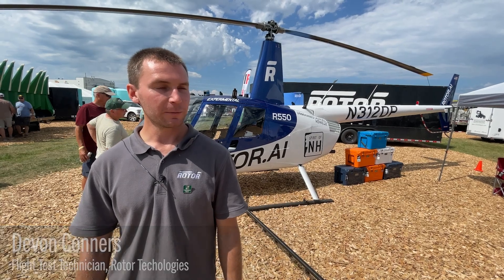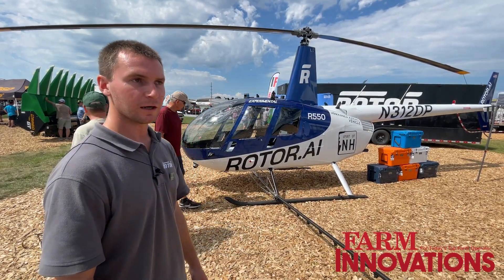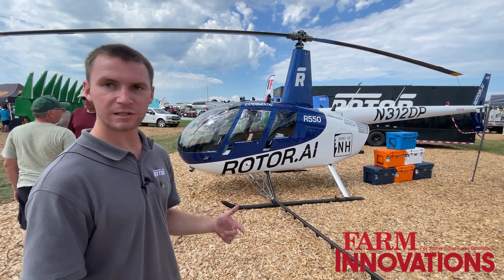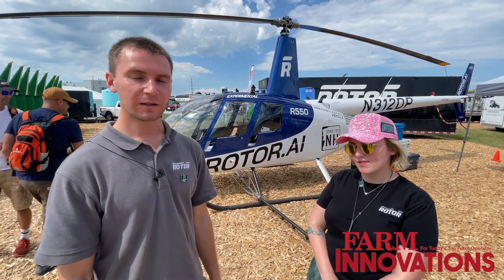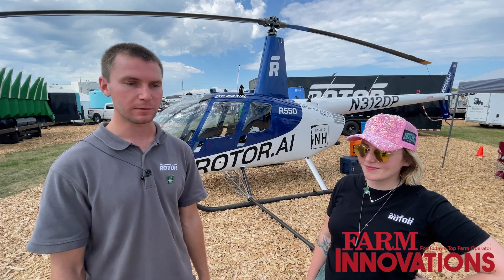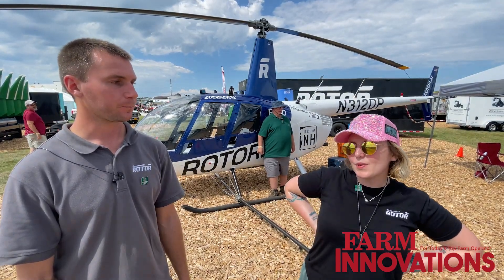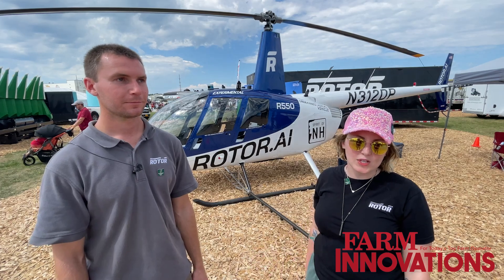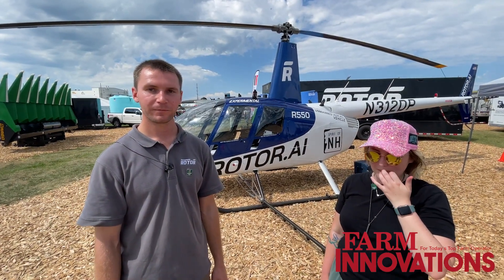Sprayhawk UAV Covers 240 Acres Per Hour with 110-Gallon Capacity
The Sprayhawk UAV from Rotor Technologies generated plenty of interest at the 2024 Farm Progress Show. Sprayhawk is a helicopter-turned-autonomous spray drone with a capacity of 110 gallons that can cover 240 acres per hour. Devon Conners, flight test technician, and Charlotte Keys, product manager, discuss the origin story of Sprayhawk and how it could be a game-changer in the precision farming world.